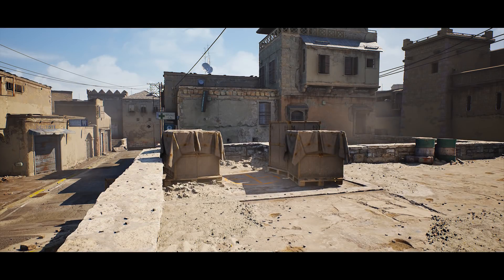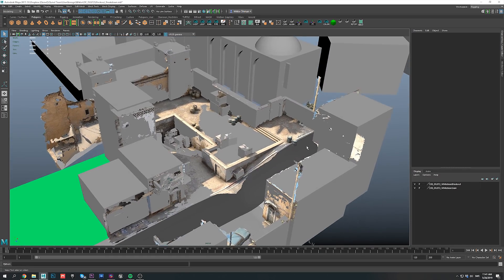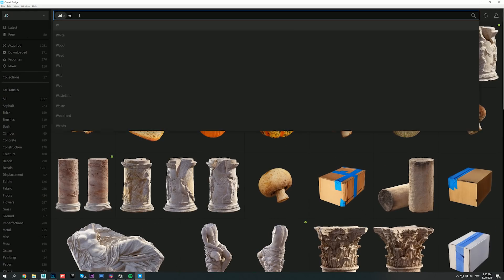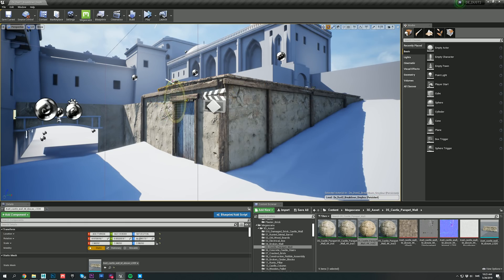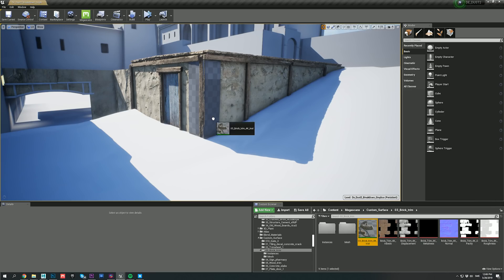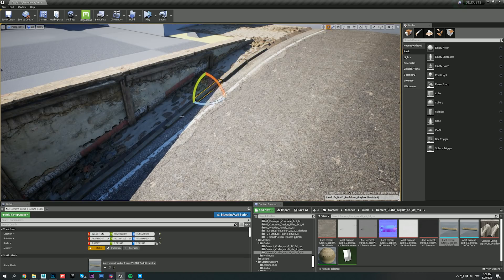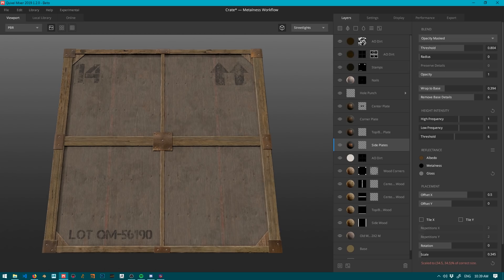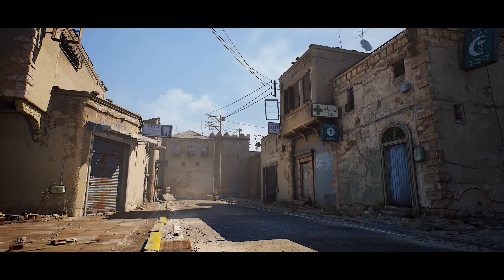Create Counter-Strike in UE4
Browse the Megascans library on @Fab

In this breakdown, Quixel's Wiktor Öhman recreates the iconic De_Dust 2 map from Counter-Strike, and shows you how easy the entire environment creation process is with Megascans, Bridge and Mixer.